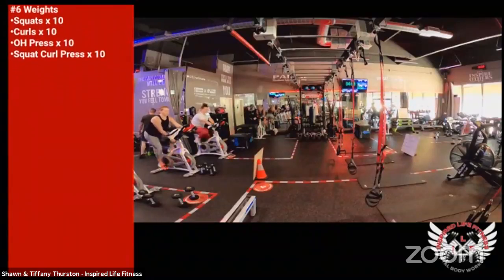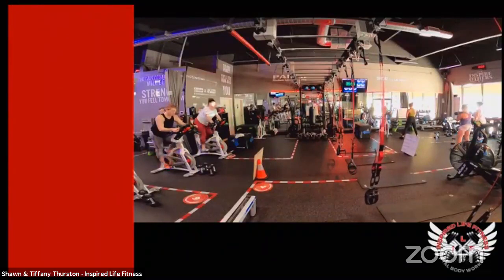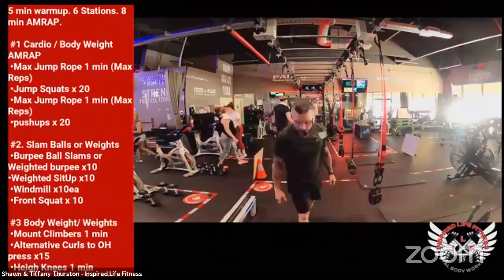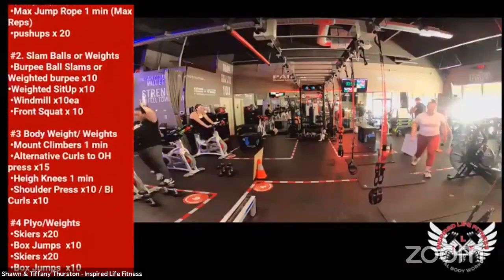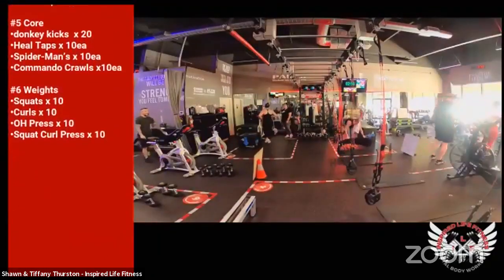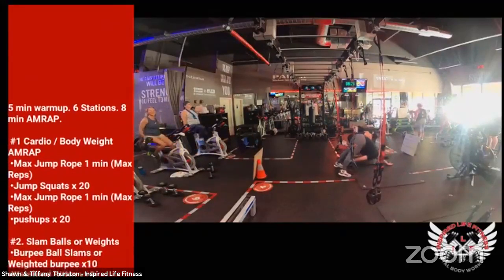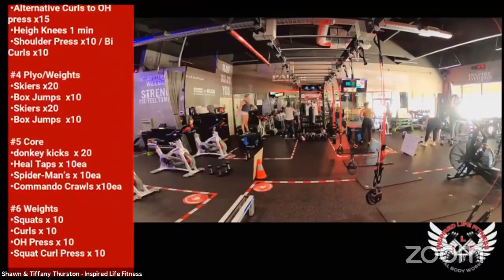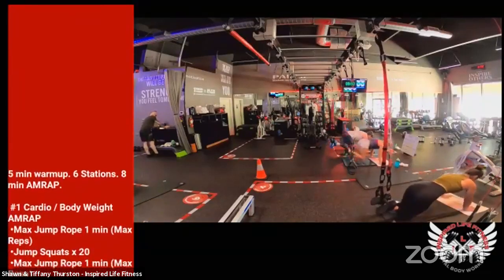Helping people have a healthier mind,stronger body & be the BEST version of themselves.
5 min warmup. 6 Stations. 8 min AMRAP.
 #1 Cardio / Body Weight AMRAP
 •Max Jump Rope 1 min (Max Reps)
 •Jump Squats x 20
 •pushups x 20

 #2. Slam Balls or Weights
 •Burpee Ball Slams or Weighted burpee x10 •Weighted SitUp x10
 •Windmill x10ea
 •Front Squat x 10

 #3 Body Weight/ Weights
 •Mount Climbers 1 min
 •Alternative Curls to OH press x15
 •Heigh Knees 1 min
 •Shoulder Press x10 / Bi Curls x10

 #4 Plyo/Weights
 •Skiers x20
 •Box Jumps x10
 •Skiers x20
 •Box Jumps x10

 #5 Core
 •donkey kicks x 20
 •Heal Taps x 10ea
 •Spider-Man’s x 10ea
 •Commando Crawls x10ea
 #6 Weights

 •Squats x 10
 •Curls x 10
 •OH Press x 10
 •Squat Curl Press x 10

Shawn Thurston